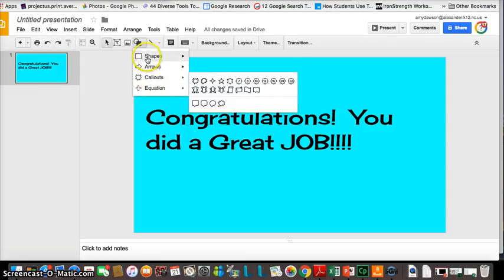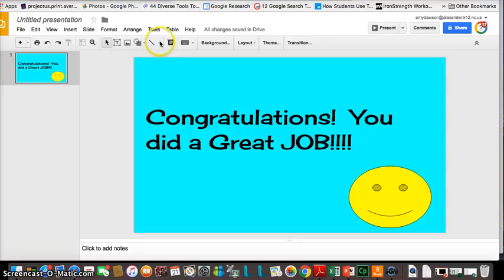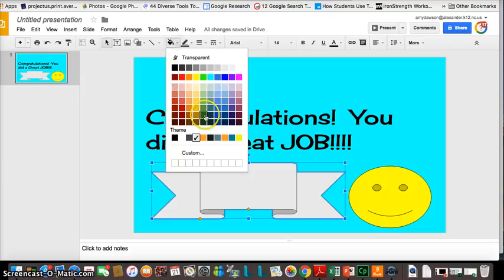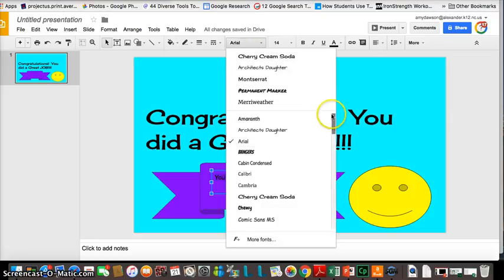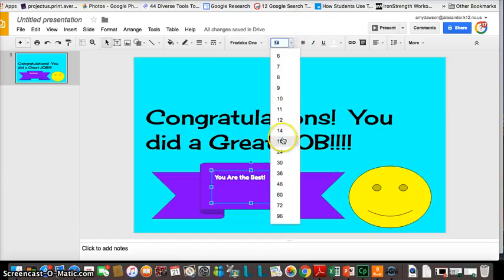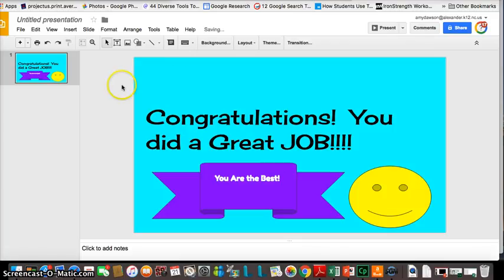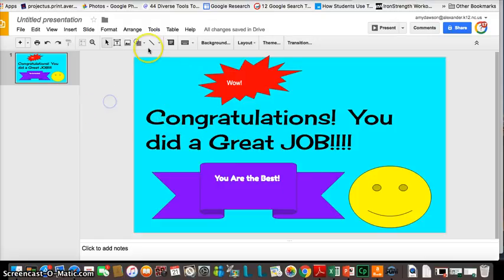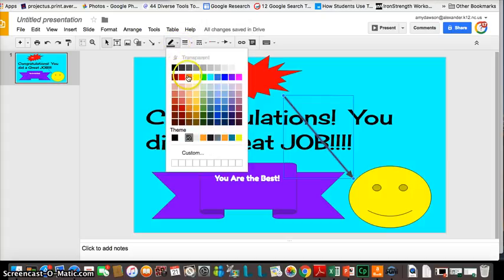Shapes and Lines in Google Slides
Exploring features in Google Slides that can make your presentation "Pop!"